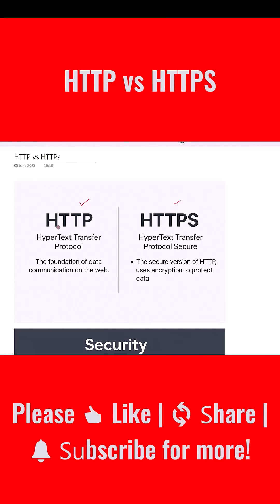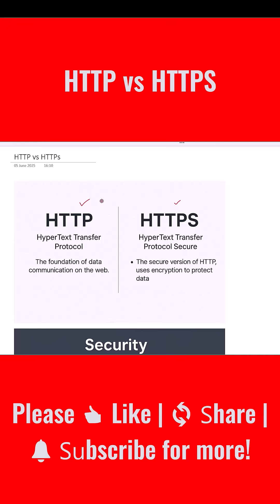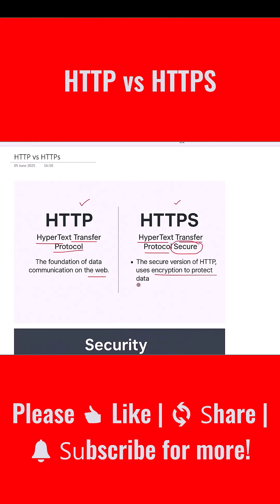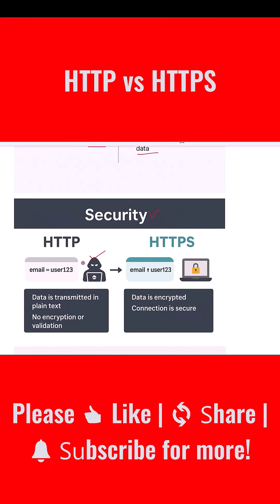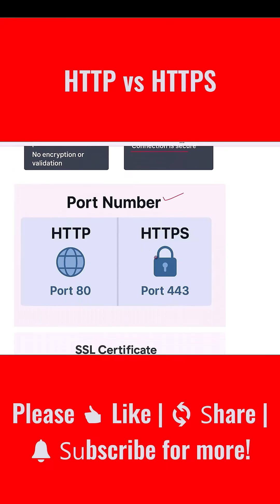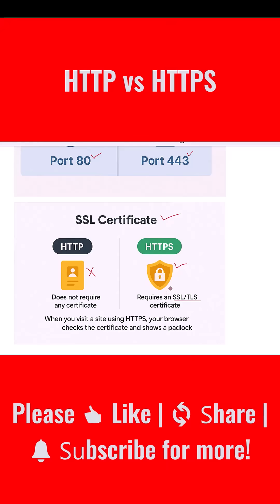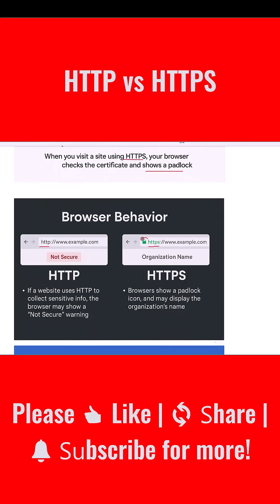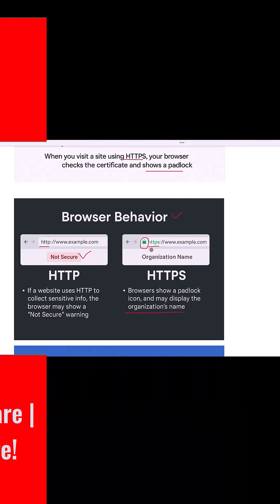HTTP vs HTTPS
HTTP is an insecure protocol for transferring data, while HTTPS is the secure version that uses encryption to protect data during transmission. The key differences are that HTTP sends data in plain text and is vulnerable to eavesdropping, whereas HTTPS encrypts data using TLS/SSL and verifies the website's identity with digital certificates, making it secure for sensitive transactions.